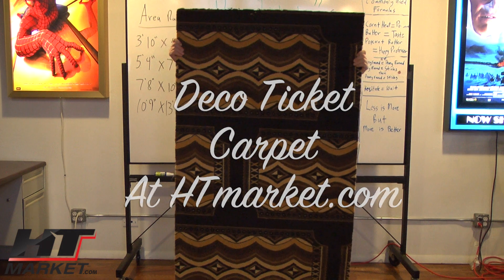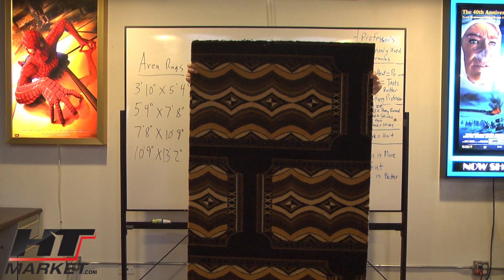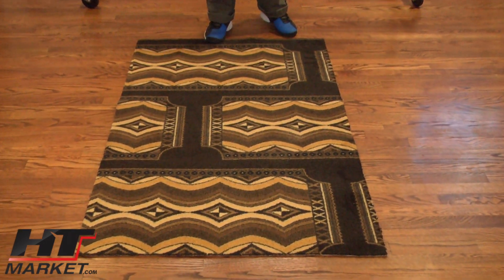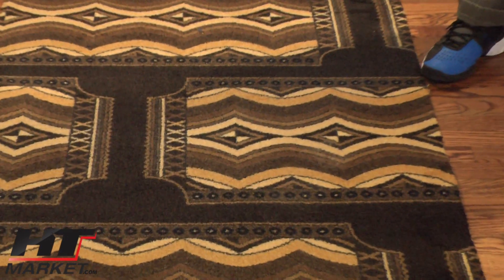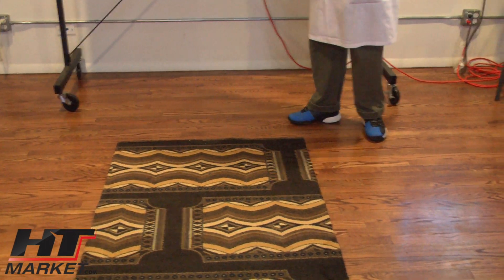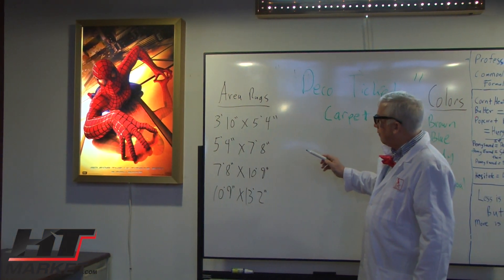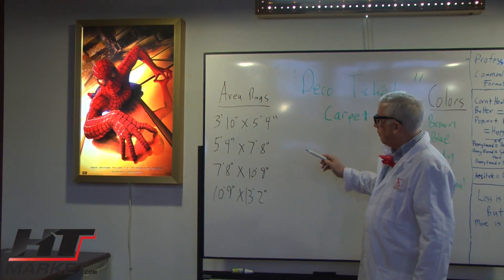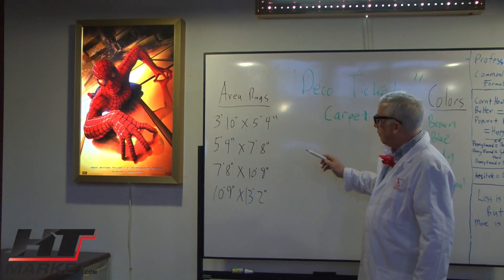Home Theater Carpet Art Deco Theater Carpeting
HTmarket.com the leader in home theater products brings you the Art deco theater ticket carpet for home theaters and media rooms.  Your home theater is not complete without home theater theme carpeting for you home cinema space.  Featuring wall to wall carpet and area rugs.  Get your home theater rug at HTmarket.com.